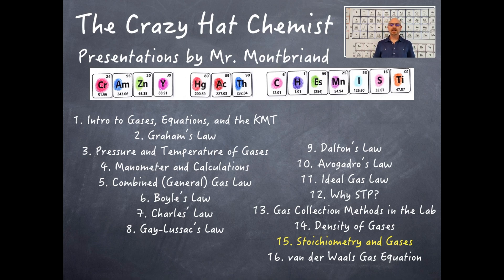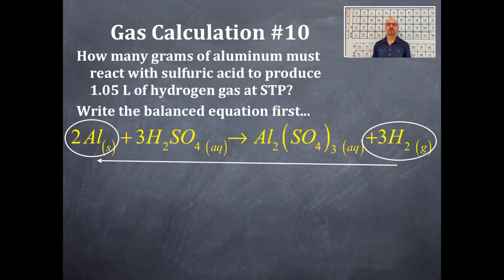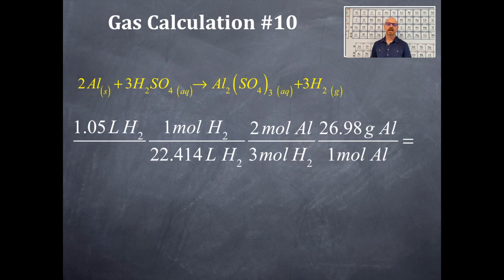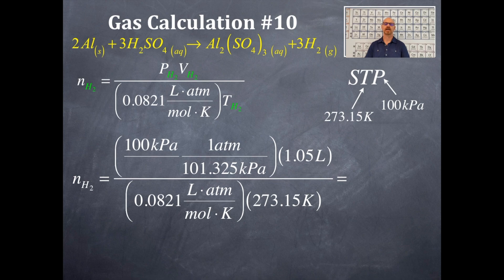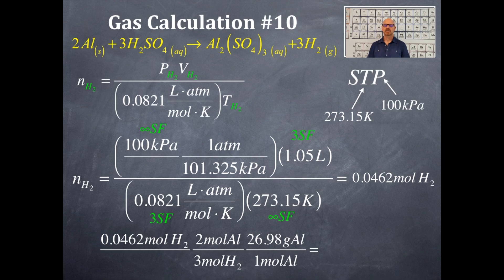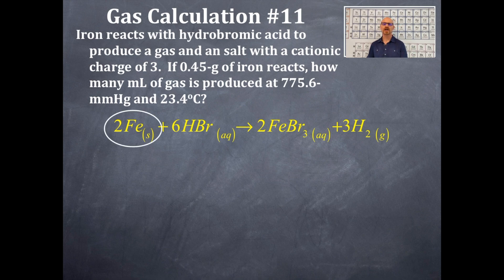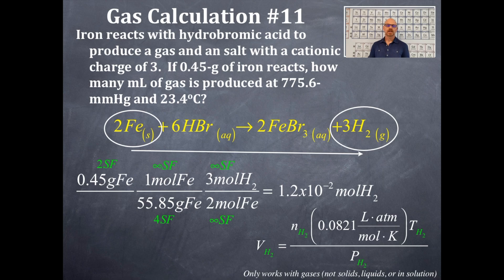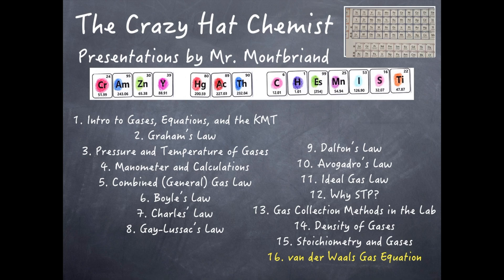Gas15: Stoichiometry and Gases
Stoichiometry and Gases, STP conditions, pressure, temperature and mole conversions, ideal gas equation, balanced equations